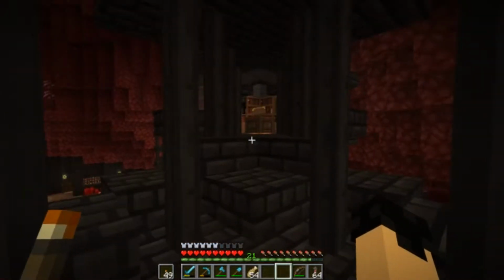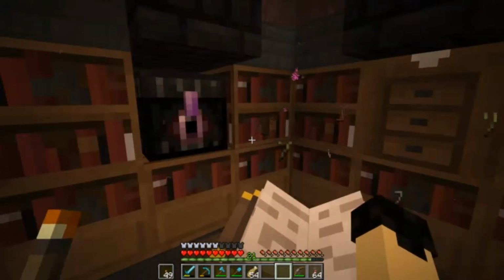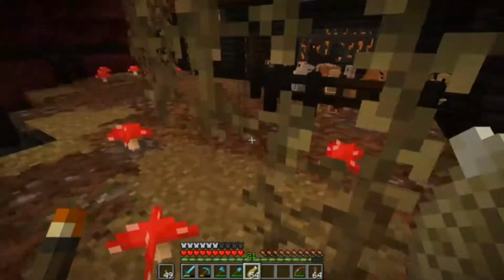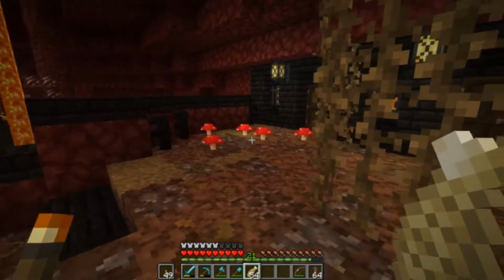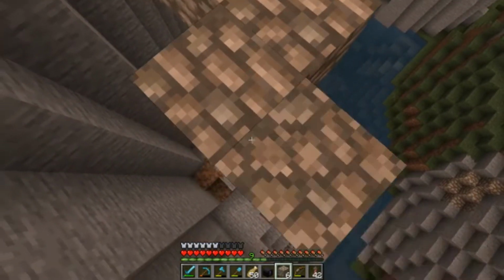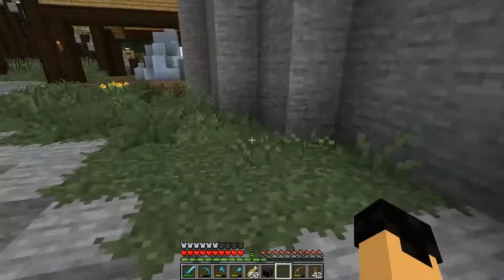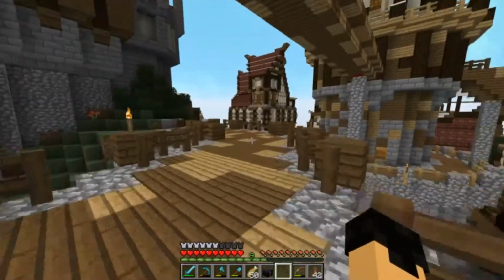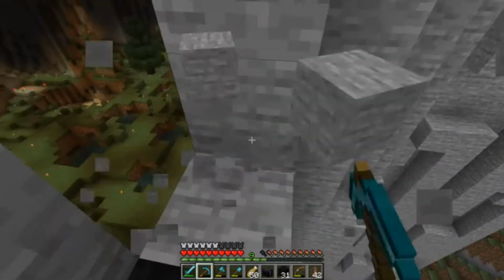Realm of Vasten III: Dimensions Ep14: Finishing the Slums & Starting Something Big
Welcome to my fourteenth episode of my Minecraft series on the Vasten Dimensions and Realm of Vasten servers (private, whitelisted SMP servers hosted by Fixxitt 412)!  Wrap up the Nether Slums and then switch over start poking around underneath Port Breigh.

Skin: Custom created by me

Cinematic Song: Thunderstorm - Hanu Dixit

Dreaming in 432Hz - Unicorn Heads
Peaceful Conclusion - Asher Fulero
Borderless - Aakash Gandhi
Windswept - Ann Annie